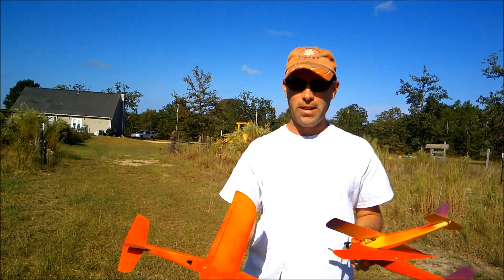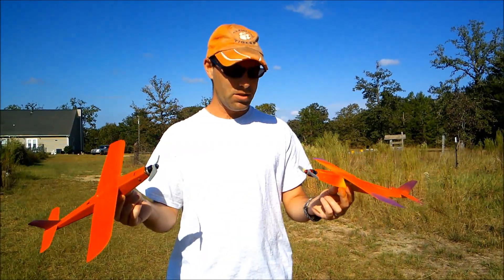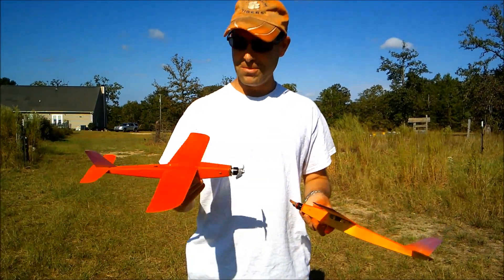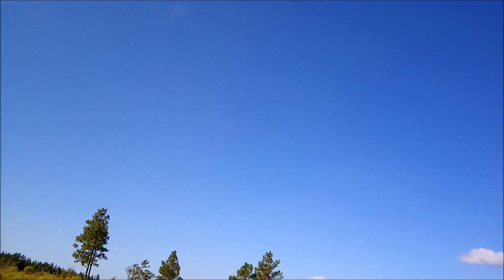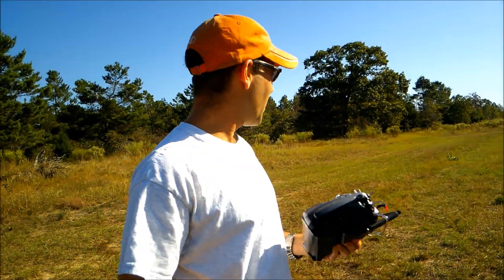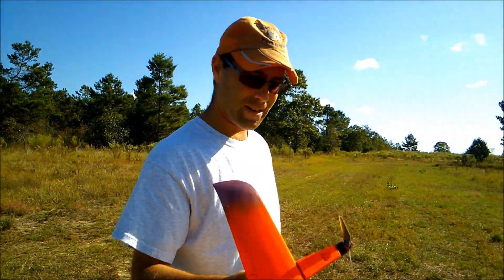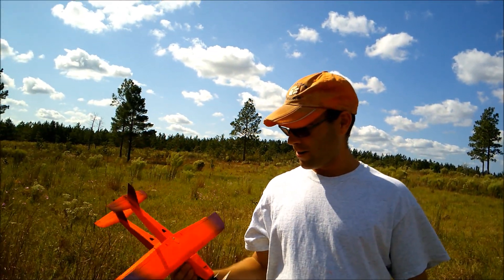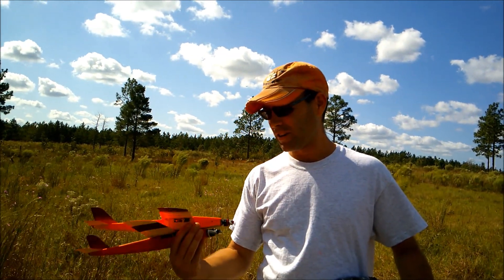Micro Deamon: 100 mph, only 14" wingspan!